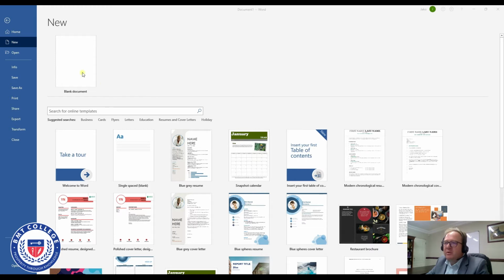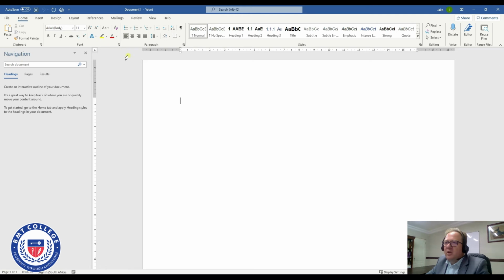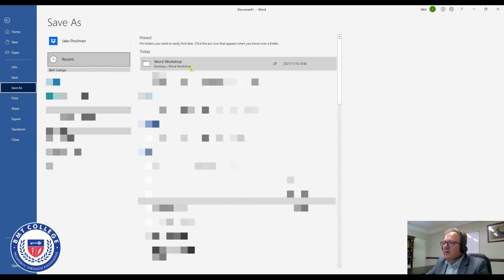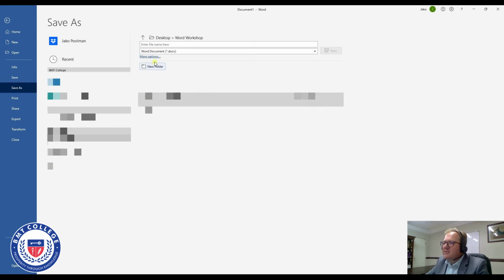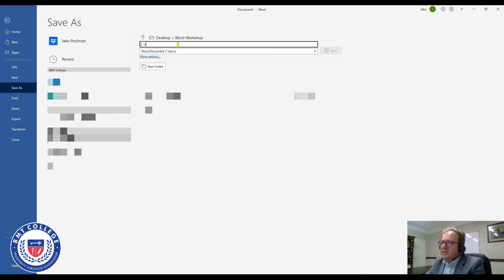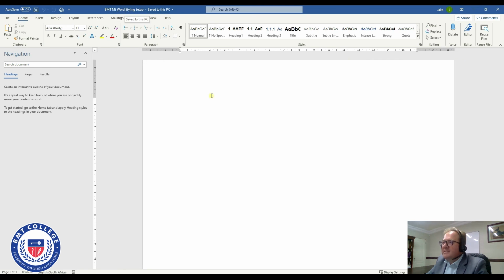MS Word Workshop Basic Navigation NEW